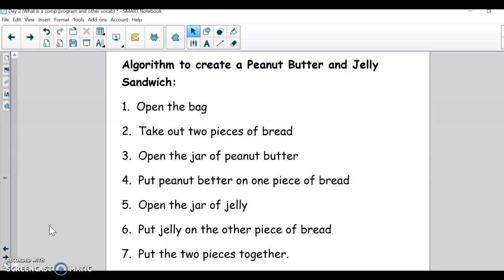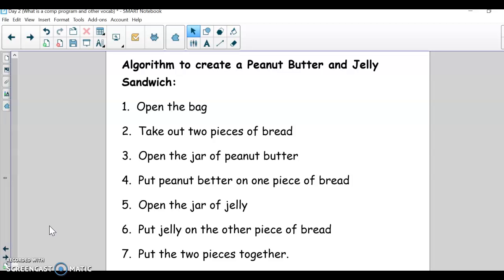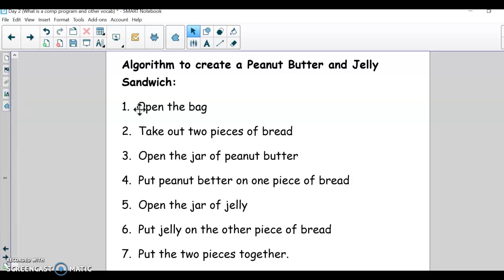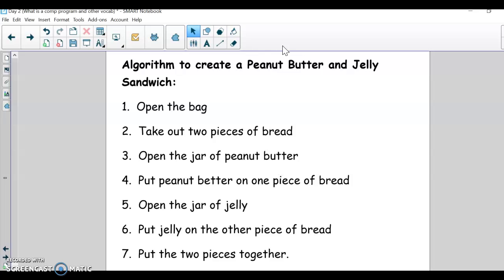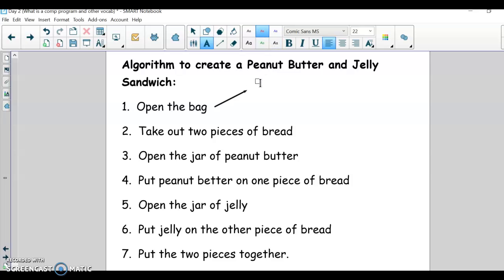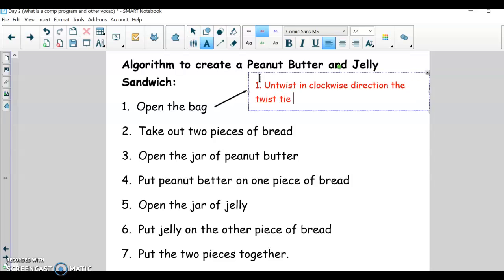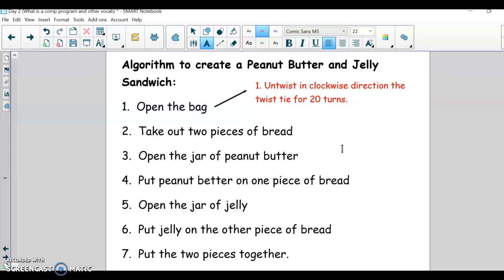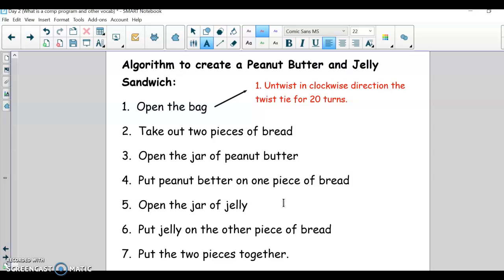Summary of Peanut Butter and Jelly Activity